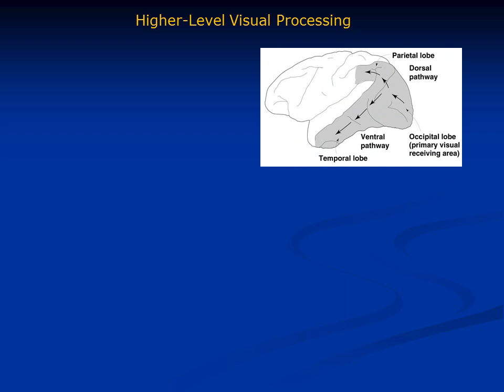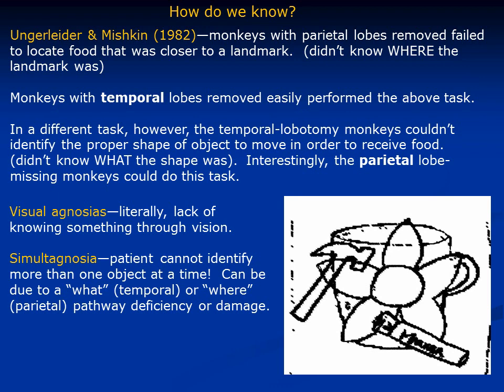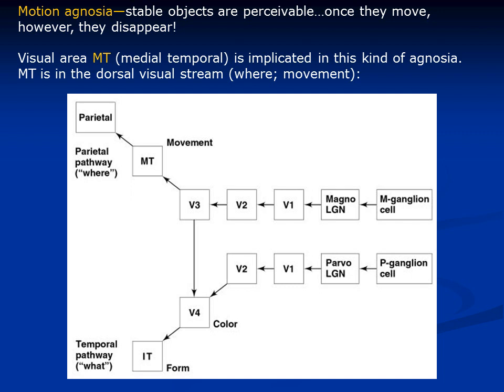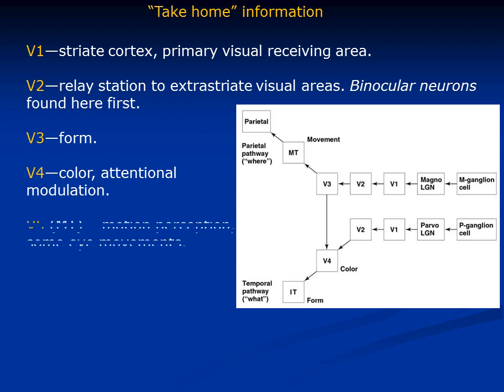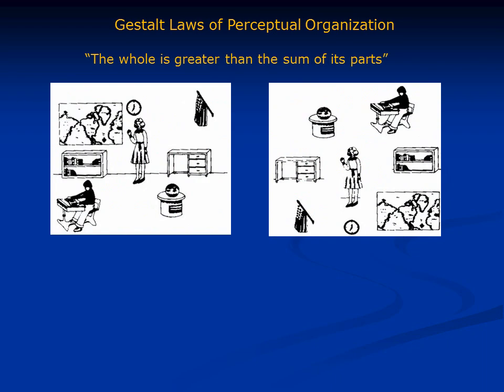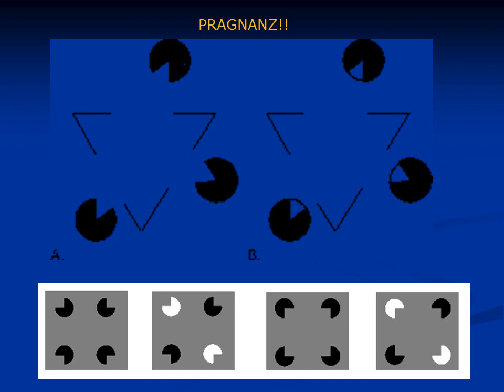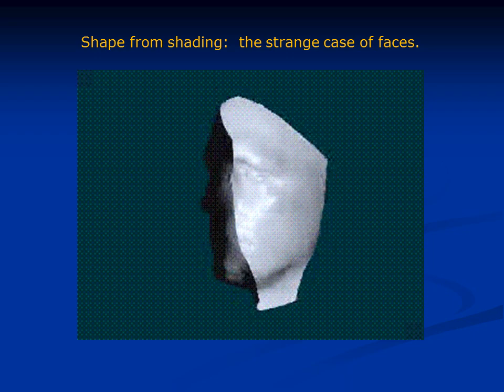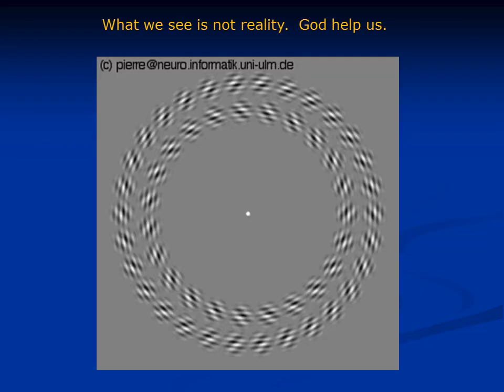extra striate areas + object perception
This is the lecture that was originally scheduled for last Tuesday...discusses the function of visual areas beyond the primary visual cortex, and also covers how we perceive objects, in terms of wholes / parts, and cues to shape.